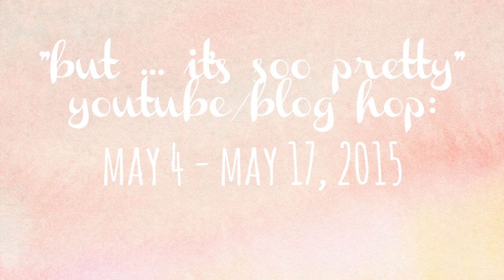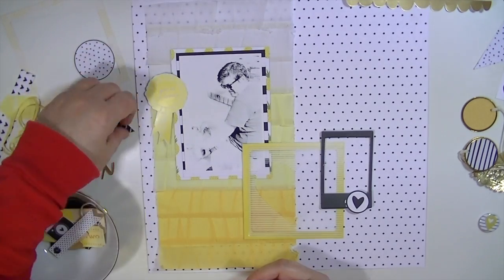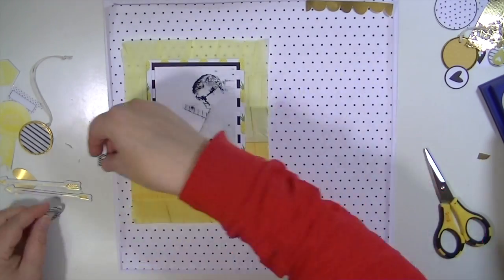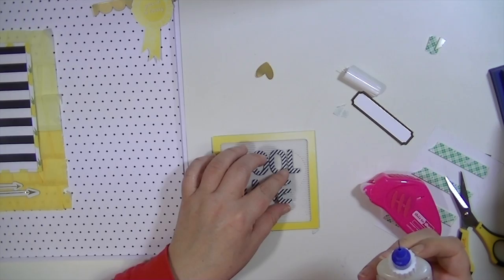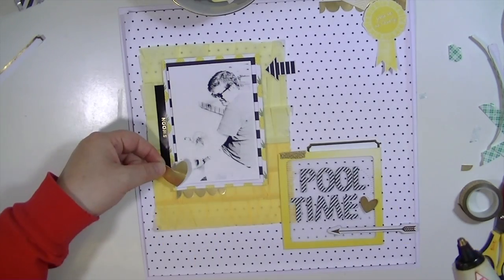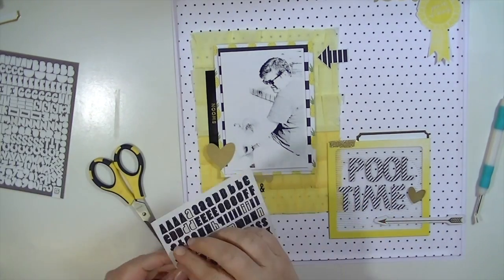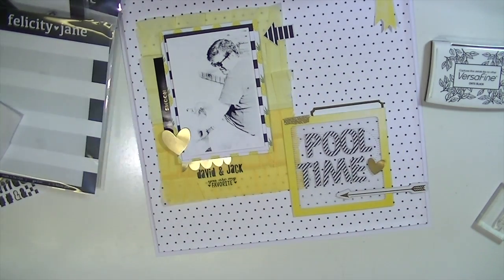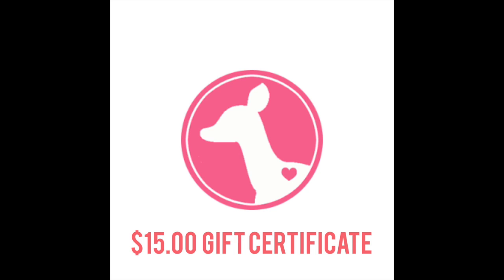youtube hop & HUGE giveaways!!!